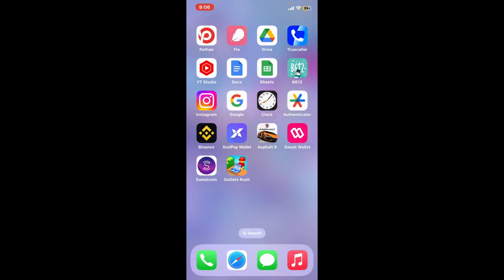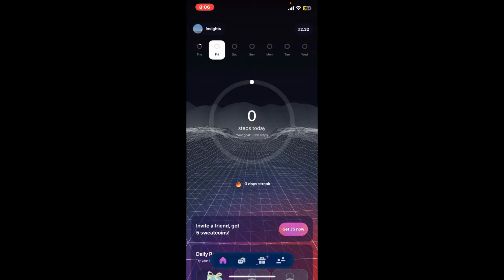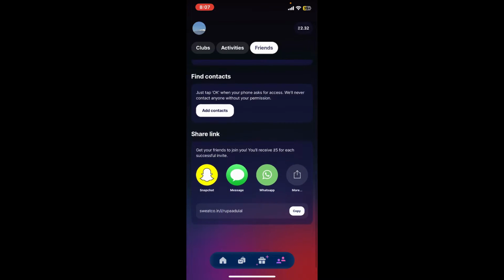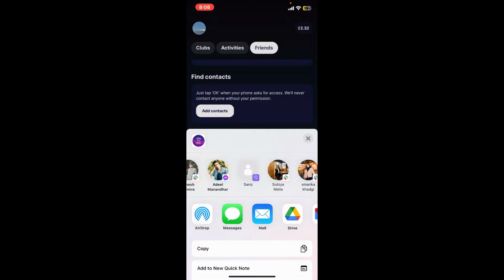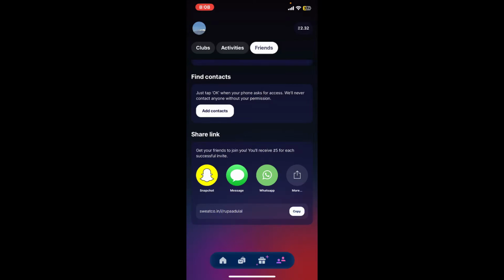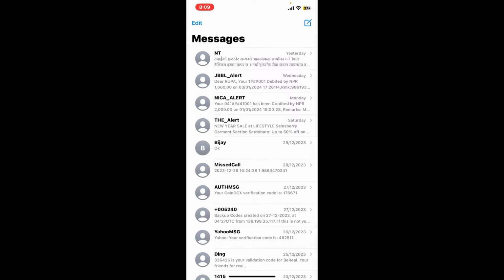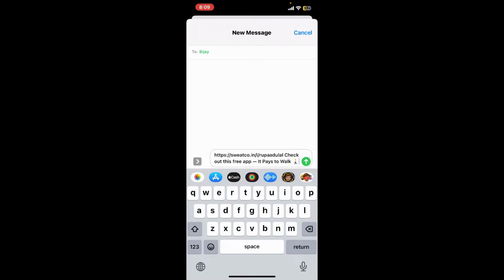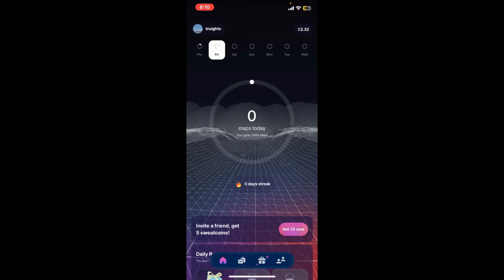How To Invite Friends On Sweatcoin 2024?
Expand your Sweatcoin community by learning how to invite friends with our step-by-step tutorial. In this guide, we'll show you the quick and easy process of inviting friends to join you on Sweatcoin, where you can earn and stay motivated together. Watch now and start your fitness journey with friends on Sweatcoin!